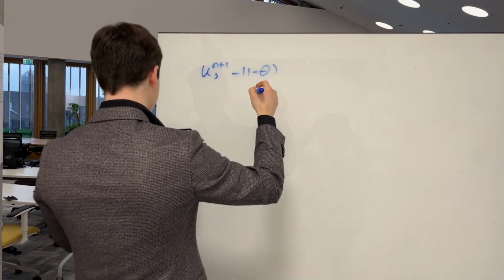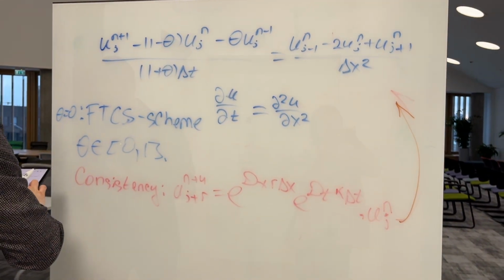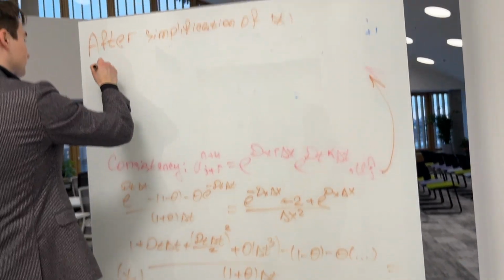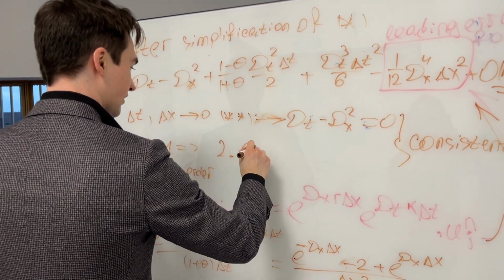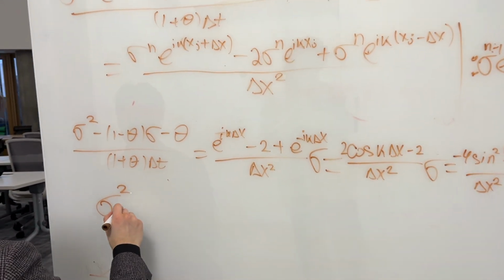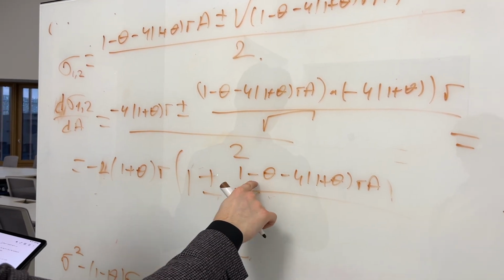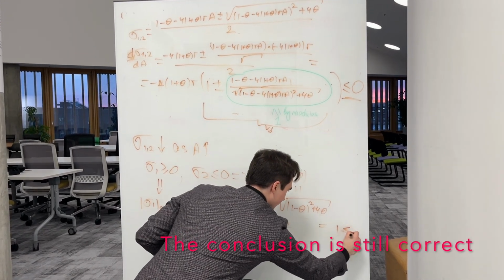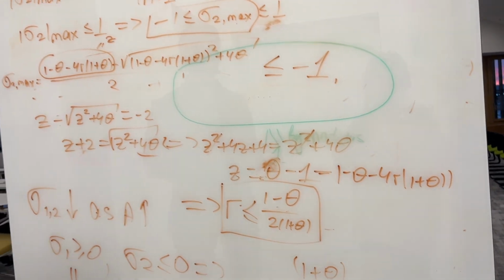Analysing a Parametric Scheme for the Diffusion Equation.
In this video, we analyse the consistency and stability of a parametric scheme for solving the diffusion equation. We break down the key mathematical steps.